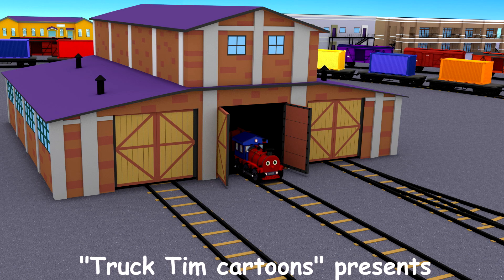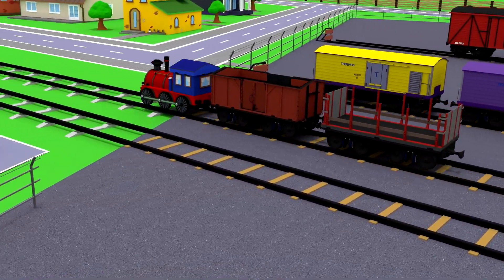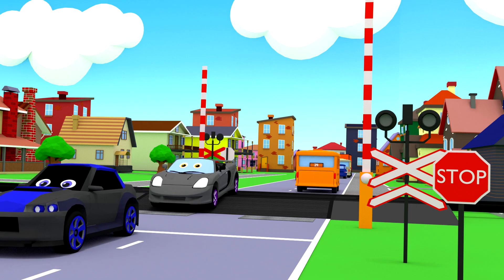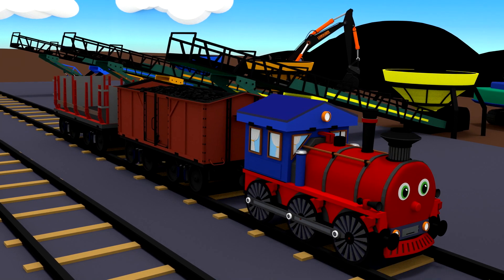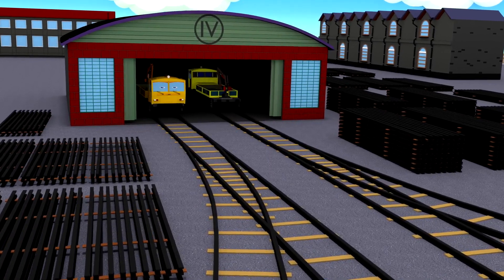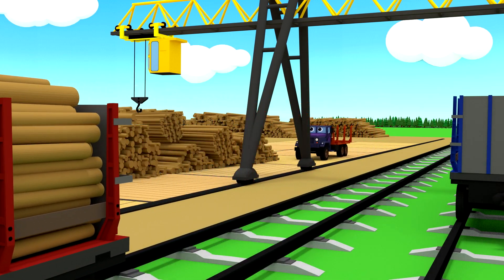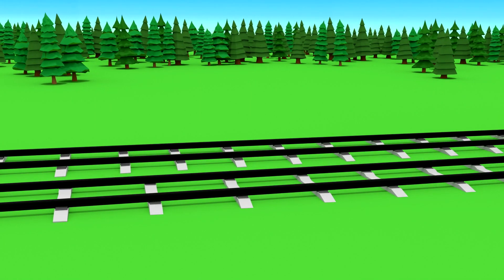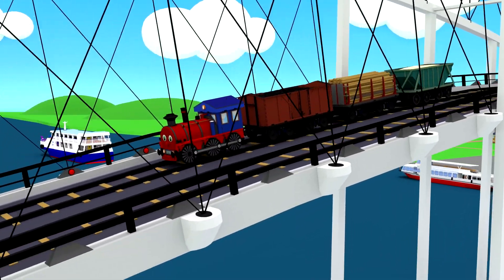Cartoons about trains, wagons, railroad, locomotives and cargo delivery for kids. Steve the train.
In this cartoon for children, we will get acquainted with a train named Steve. He sets off from the railway station, hitching two empty wagons. On his way, on the railroad, Steve came across a railroad crossing that would block the roads for cars in the city of cars so that the train could pass safely. Steve also meets other trains, almost gets caught in an accident due to a broken rail, visits coal and timber loading stations, crosses a bridge and docks another car for himself at a loading station. Enjoy watching!